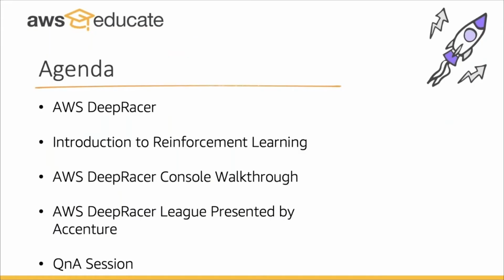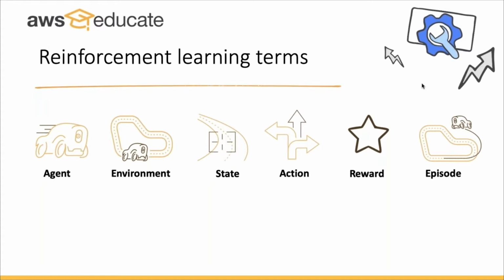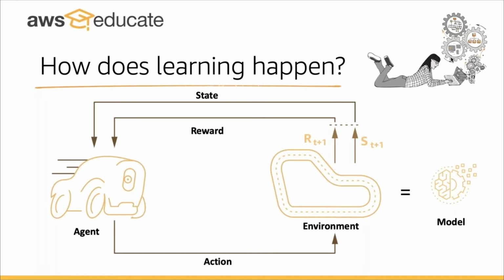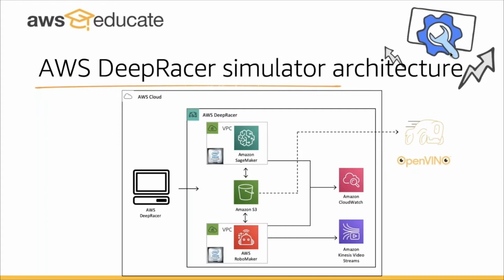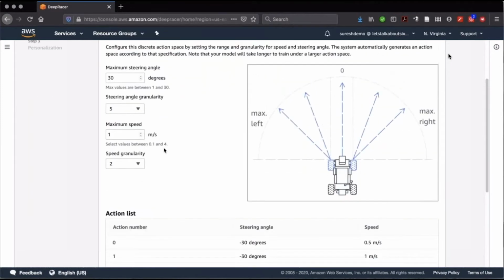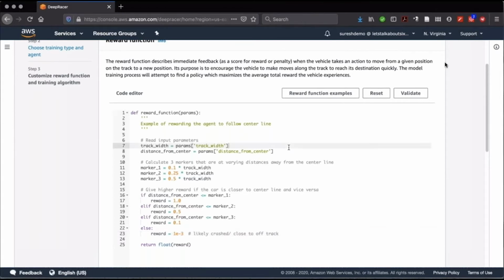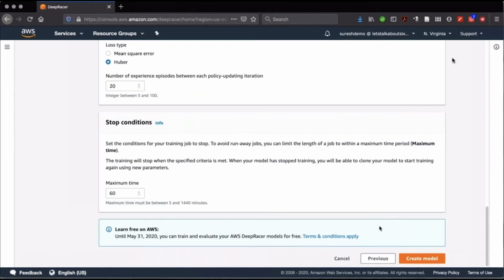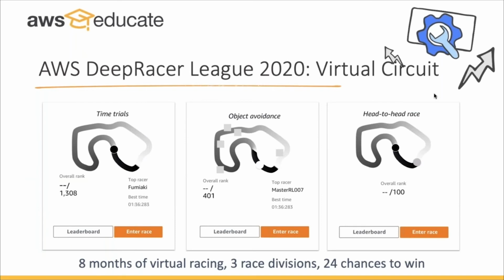Deep Dive into Machine Learning with AWS DeepRacer | AWS Public Sector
AWS DeepRacer is the fastest way to get rolling with machine learning (ML)— literally, with a fully autonomous 1/18th scale race car driven by reinforcement learning (RL), 3D racing simulator, and a global racing league.

Developers can train, evaluate, and tune RL models in the online simulator, then deploy their models onto AWS DeepRacer for a real-world autonomous experience. University students: Get ready to compete in the AWS DeepRacer APJ Women’s League 2020. This session is suitable for beginners, but it’s recommended that you have some understanding of cloud computing prior to joining.

Speakers: AWS Evangelist Donnie Prakoso and AWS Technical Program Manager Suresh S Kartigaysu